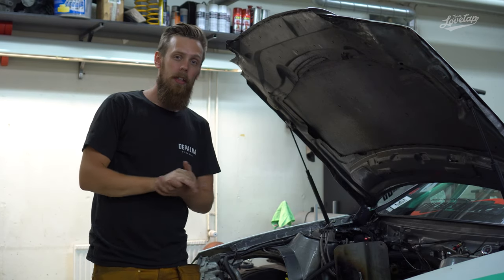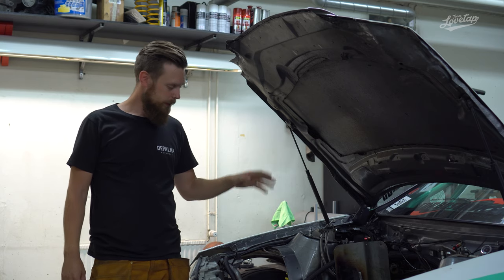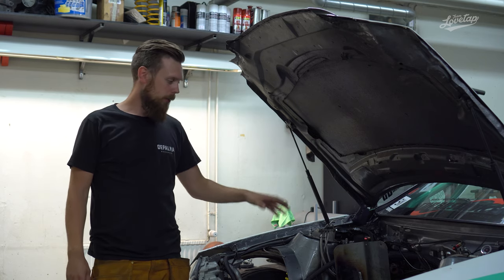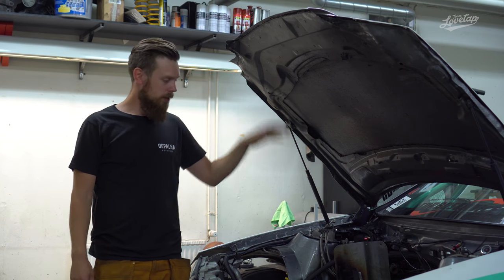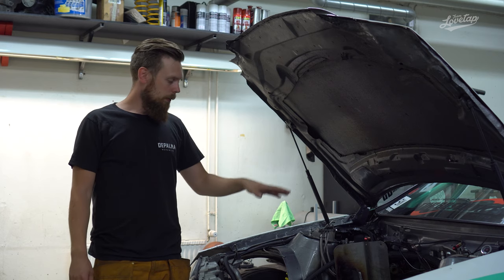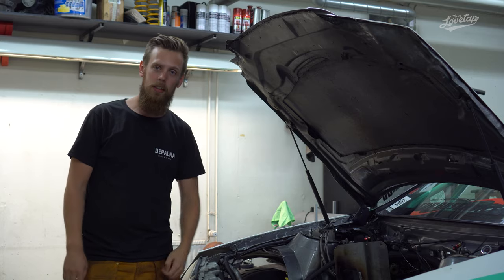M104 Timing Setup | Mercedes M104 Turbo | Tutorial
How to set your timing up on a M104 engine, in this particular video we will go through every step you need to do when mounting your cylinder head and everything regarding timing and camshafts.
The engine we have in the video is a M104.992 and it is a 3.2L, note that the timing setup might differ from some other models of the M104 engine.

If you have any questions or opinions let me know below and I will answer them as well as I can.

Video Shot and Edited by
Mårten Stångberg

Camera gear:
Sony A6300 with Sony 35mm F1.4 Lens

If you want to see more of us and want to support what we are doing, head over to our webshop and grab some merchandize!